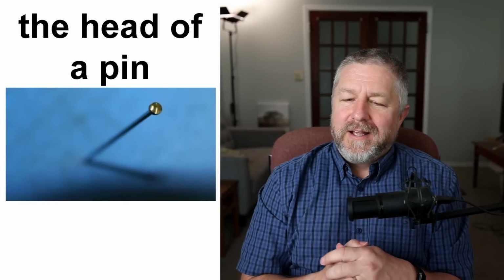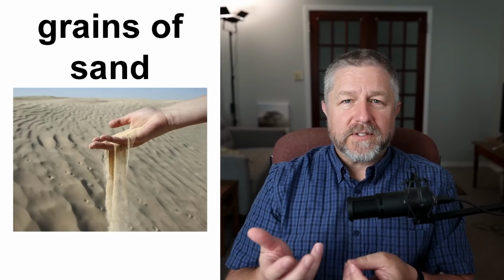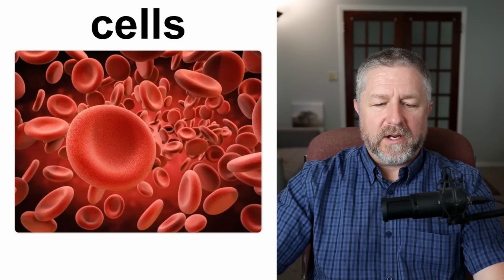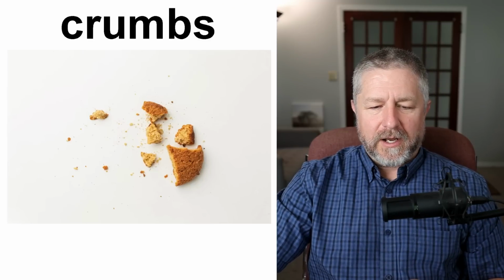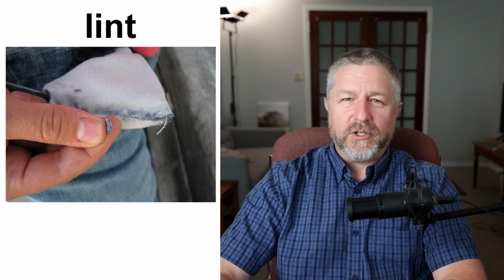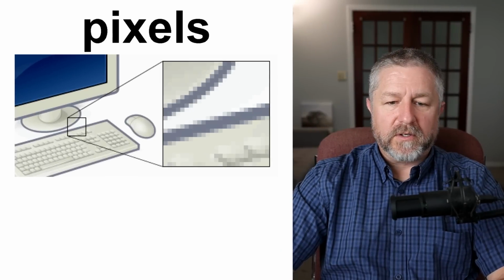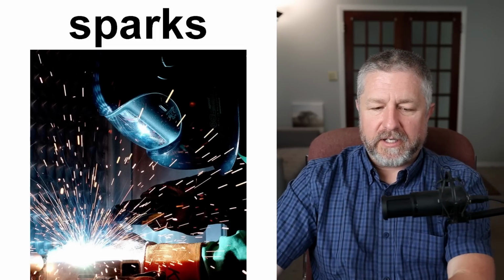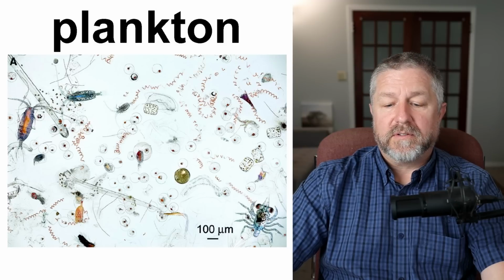Let's Learn English! Topic: Tiny Things! 🐜🦠⚛️ (Lesson Only)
In this English class you'll learn some new English words and phrases to talk about really tiny things. The world around us is filled with large things that are easy to see with the naked eye, but there are also microscopic things that are really, really tiny and hard to see. Sometimes we need to look closely and we might even need to use a microscope to see those things. In this English class I will be talking about over 30 of these types of tiny things.

In this English lesson you'll learn words like: the head of a pin, the eye of a needle, grains of sand, specks of dust, bacteria, virus, atoms, molecules, seeds, sparks, filings, dots, crumbs, and more!

I hope you enjoy this free English lesson about tiny things!

Becoming a member at every level has these benefits and perks:
1) For 10 minutes during each live stream you will be able to participate in the "Members Only" chat.
2) A cool crown beside your name during live streams and when making comments on videos.
3) Your name in green during live stream lesson chat.
4) You will have access to a members only video each Wednesday called, "Wednesdays with Bob". These are behind the scenes bonus videos with full English transcripts for your listening practice.
5) A full transcript for every Tuesday video.

✅SEND ME A POSTCARD:

Smithville, Ontario
Canada
L0R2A0